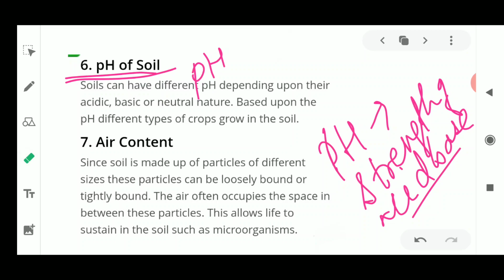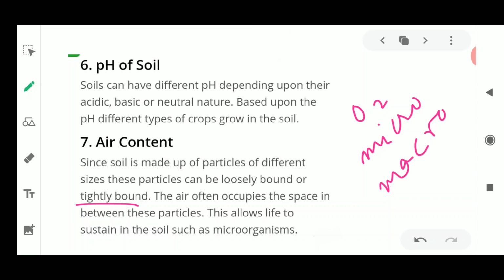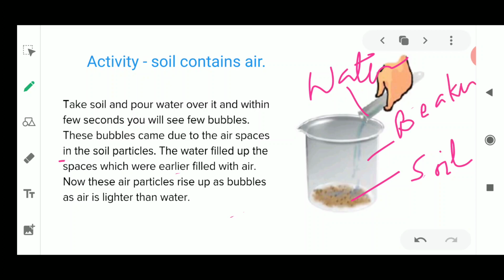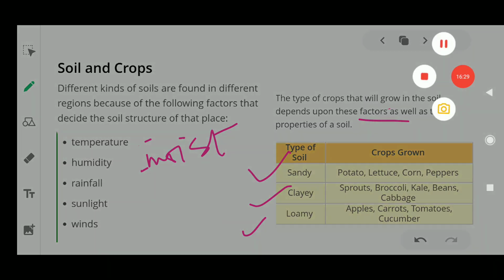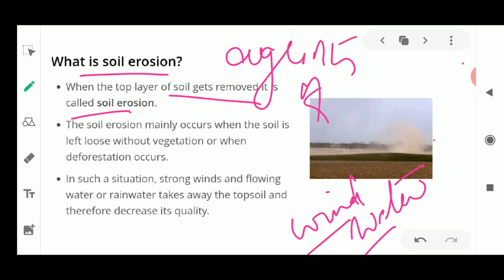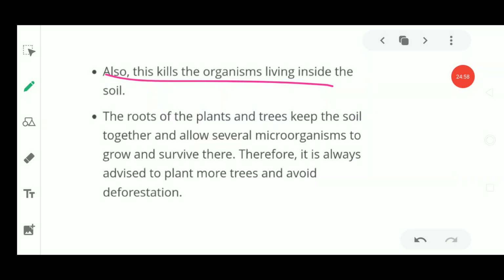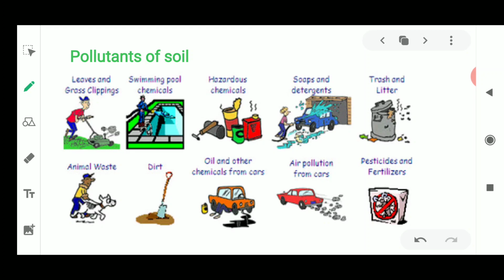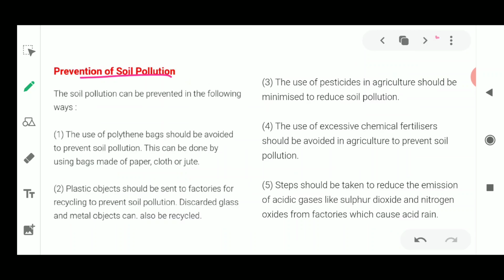Class VII Science 20.05.20 by Ms Bhanupriya